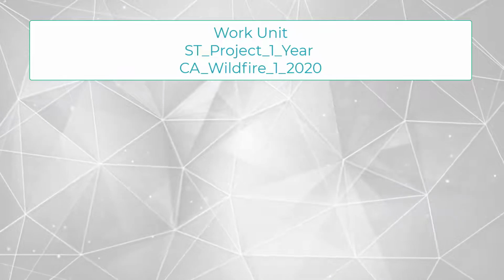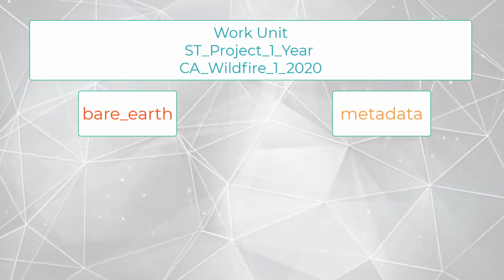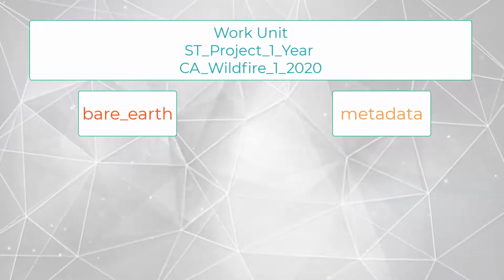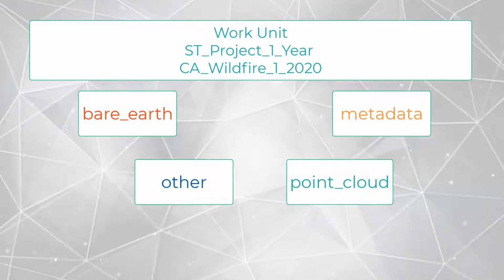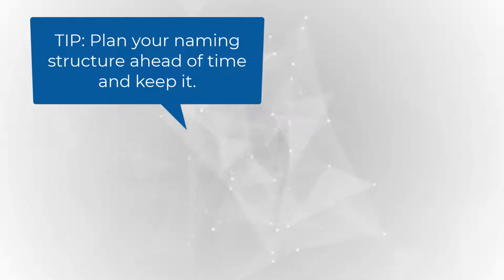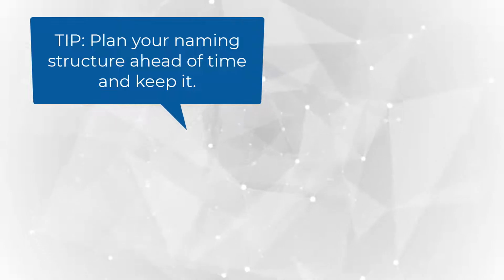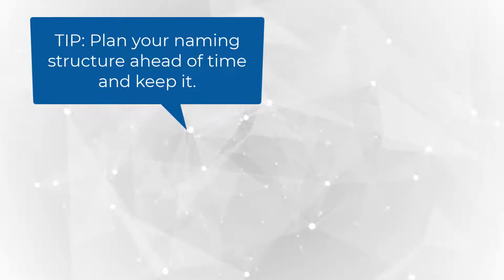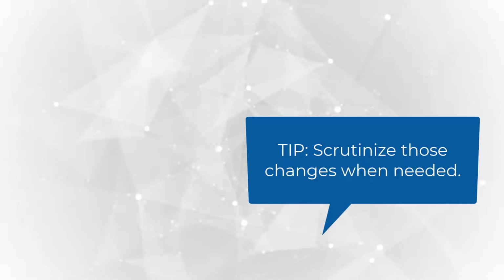Podcast: Data Organization and Management Strategies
Directions Magazine has been privileged to work with some great organizations. Welcome to another edition of the DirectionsMag/URISA Podcast Series! This year, URISA's Professional Education Committee is organizing a series of discussions on the topic of data organization and management from different perspectives. Whether we work with large occasional projects or daily transactions, organization is a key part of the hardware, software, people, data, network, and procedures of our geographic information systems.

In this edition, we chat with Sarah Klaas and Jeremiah Grief of the United States Geological Survey's elevation operations section and how they organize their projects and files.